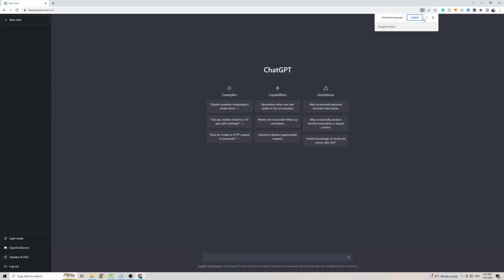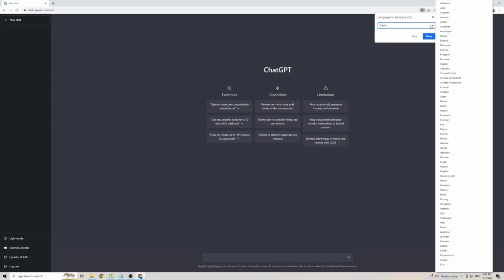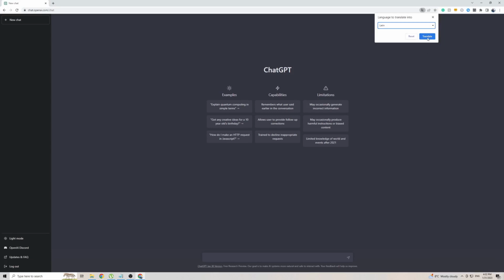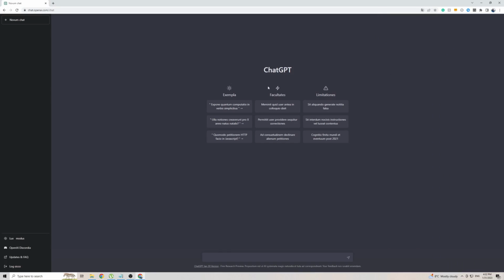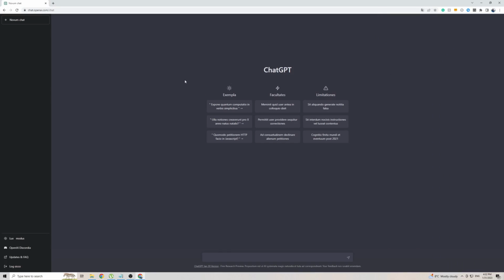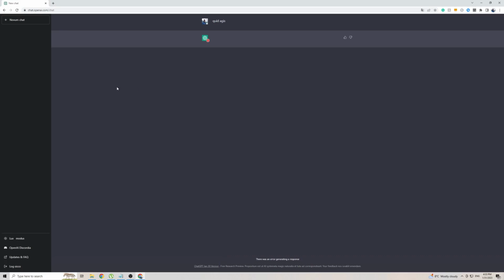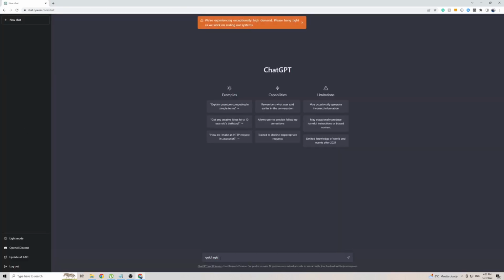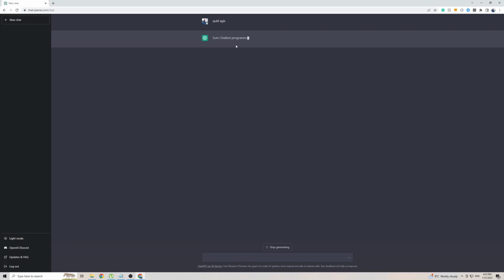How to Use Chat GPT in Latin in 2024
In this short video, I'll show you everything you need to do to use Chat GPT in the Latin language.